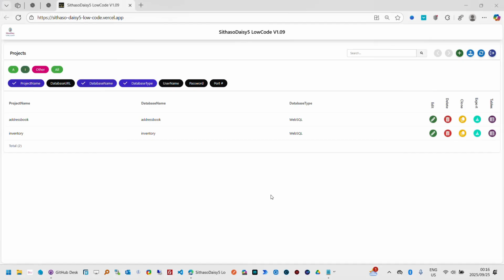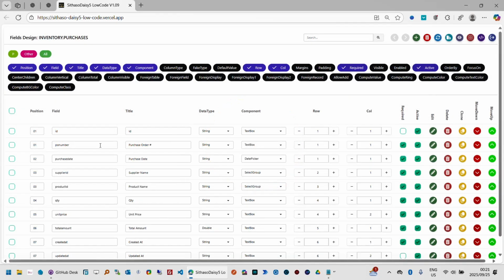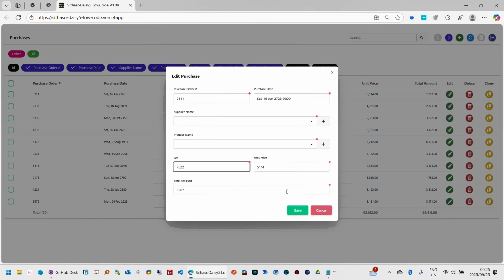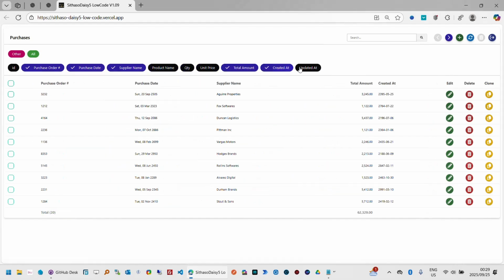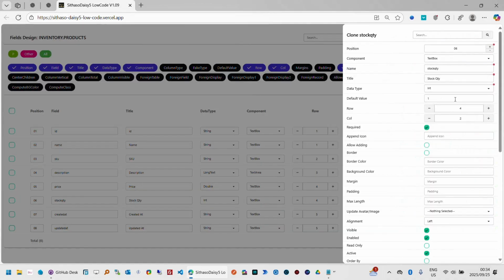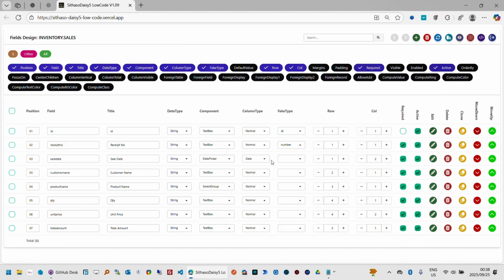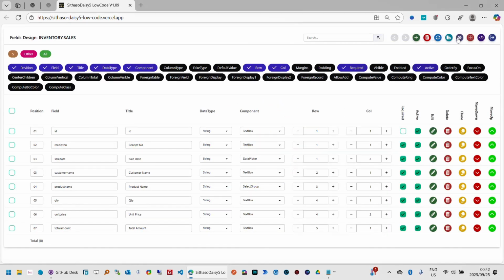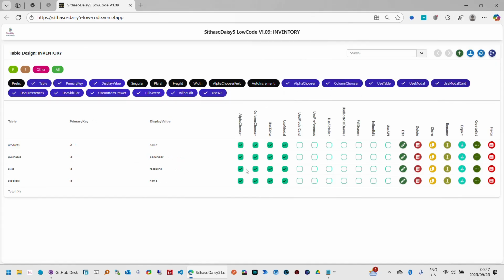SithasoDaisy5 LowCode - Building An Inventory Management WebApp (Fine Tuning UI & Fake Data Tests)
In this 3rd iteration, we fine tune the UI and then generate some fake data so that we get WYSIWYG highlight of out app.